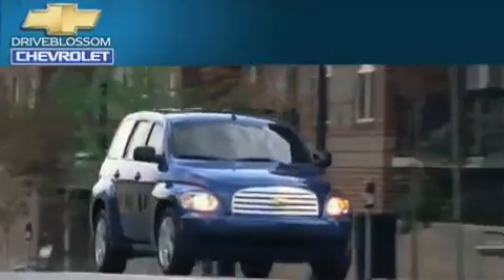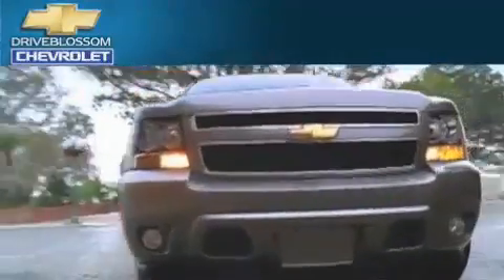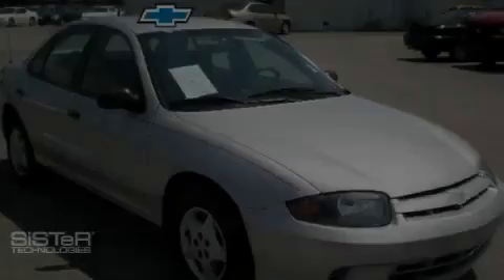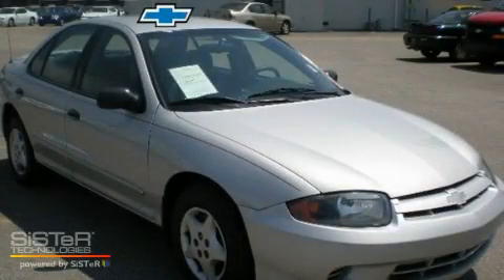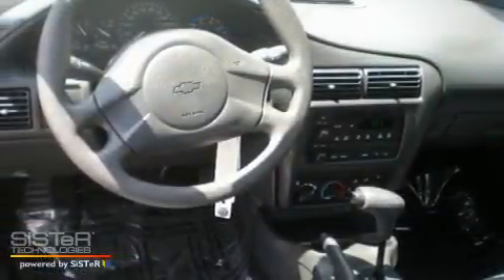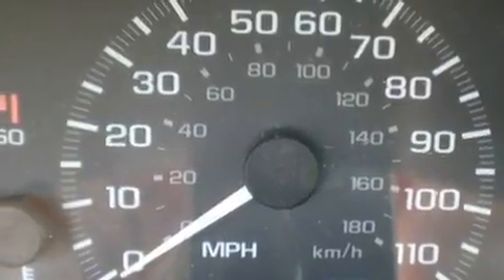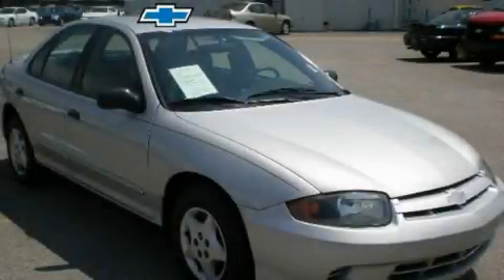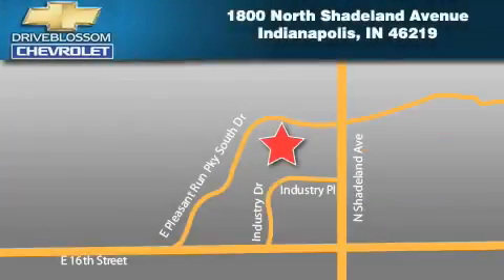2003 Chevrolet Cavalier Indianapolis IN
Year: 2003
 Make: Chevrolet
 Model: Cavalier
 Engine: 2.2L I4
 Trans.: AUTO
 Exterior: Silver
 Miles: 107,375
 Interior: Graphite W/Cloth Seat Trim

 Pre-Owned 2003 Chevrolet Cavalier Indianapolis IN